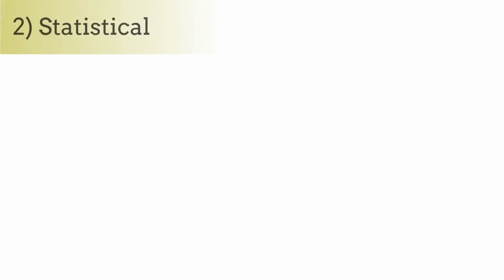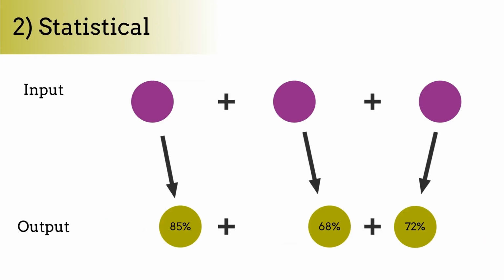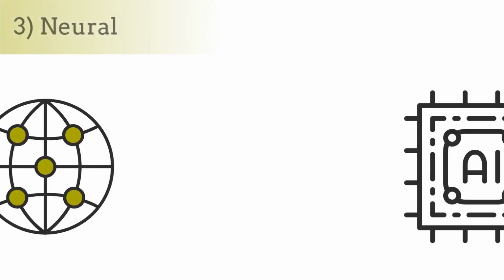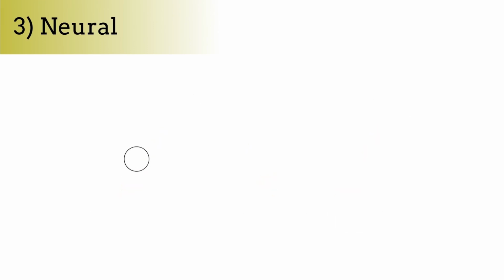How does Machine Translation work